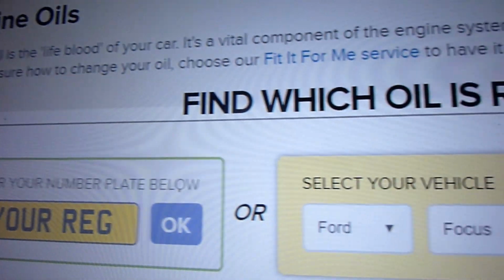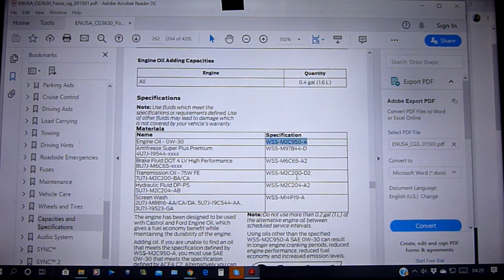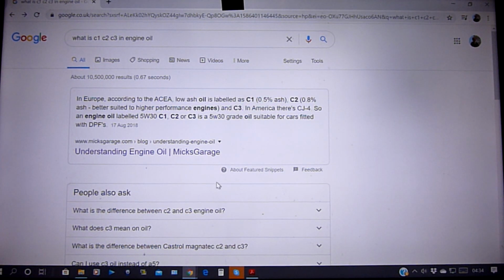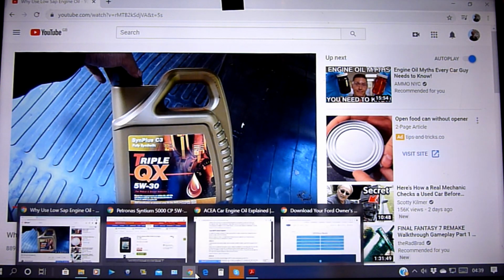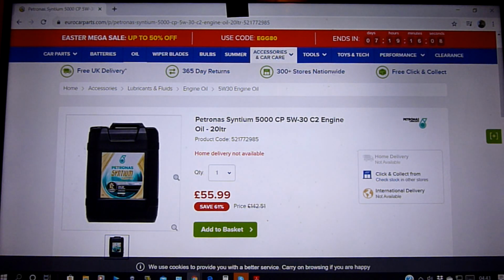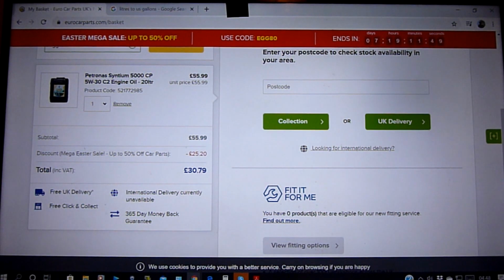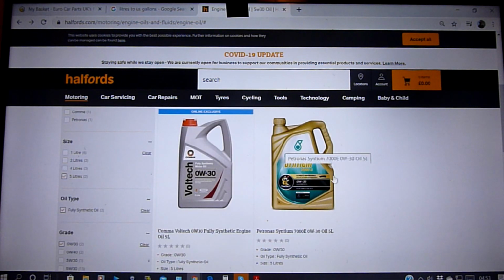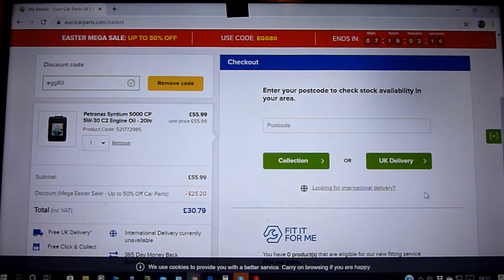Buy Cheapest Engine Oil That's Right For Your Car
Engine oil is not cheap these days. £60 for 4 litres? You need to choose wisely according to the manufacturer recommendations, but bulk buy when there is a sale on. In this video I go through my process of determining the specifications for oil on my Ford Focus 2015 TDCI 120 bhp, search for the best, but cheapest.

Ford's Castro Edge 4 litres about £25 from Amazon

Petronas Mid Sap Oil about...

Ford Focus Owner's Manual ...

Ford approved servicing...

Select Ford Castrol Oil...

EurocarParts oil...

Cheaper Amazon Engine Oil...

Halfords Engine oil